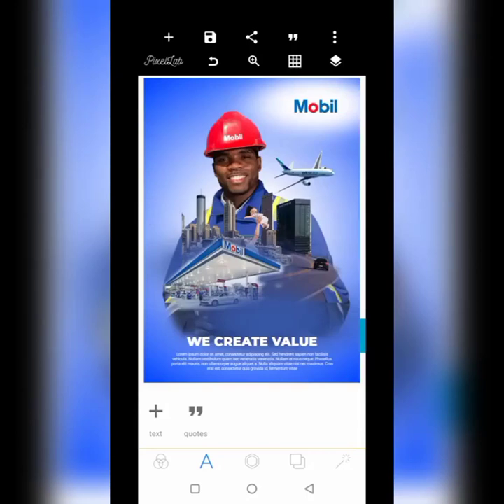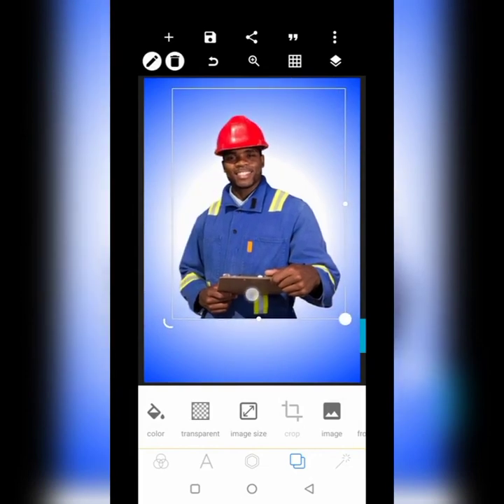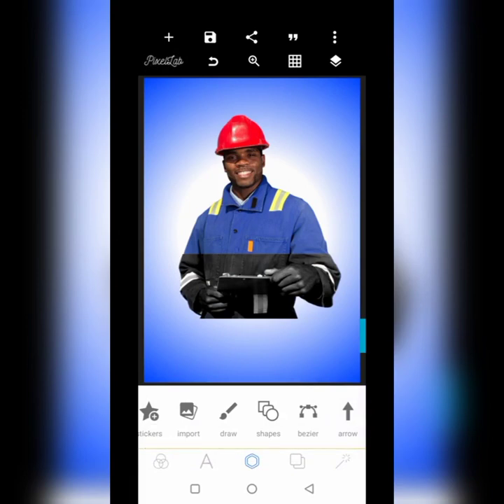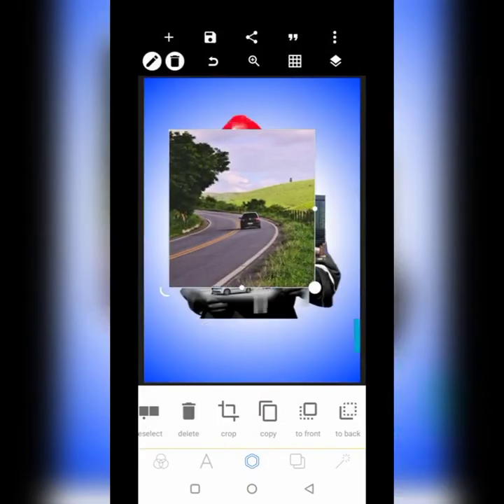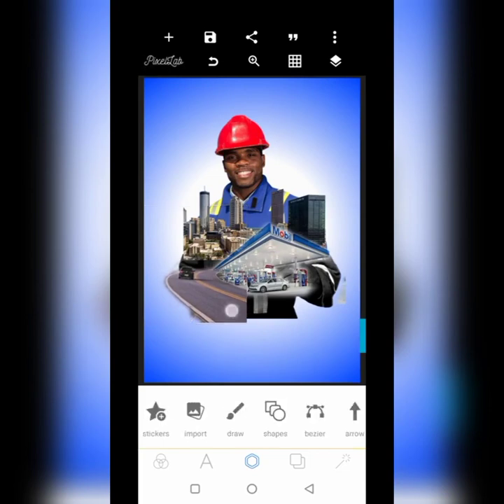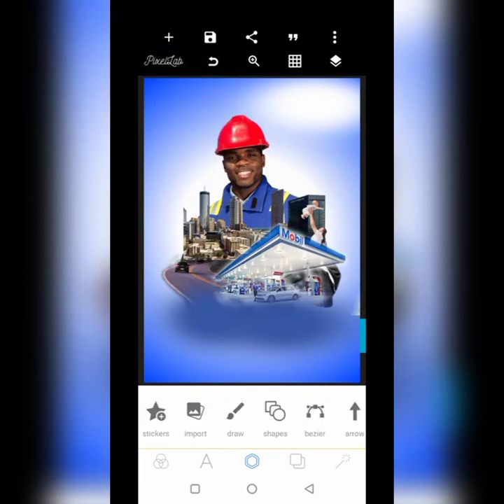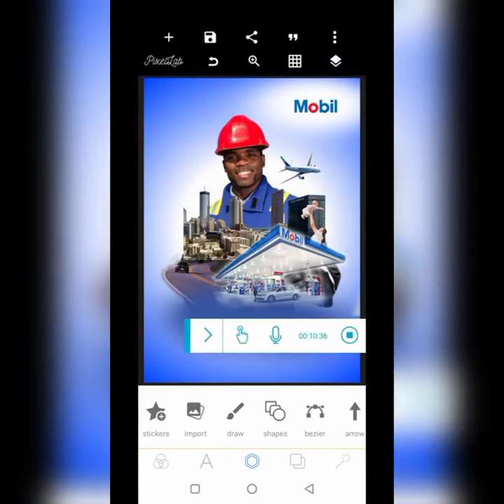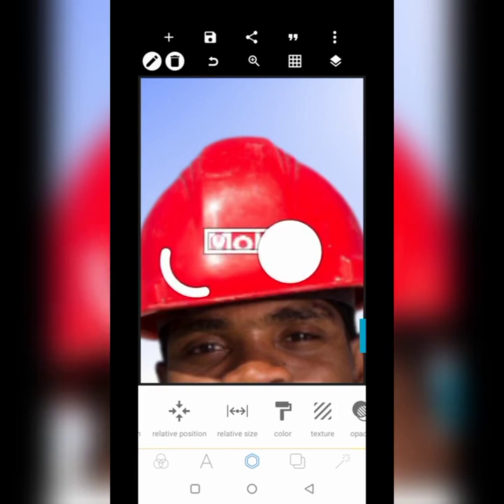classic A4 Poster Design in PixelLab - GDB Design Challenge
Today is Day twenty of the GDB Design Challenge. Over 150 Graphic Designers would be practicing different types of designs everyday for mastering and develop that habit and consistency in designing regularly.

Today's Design is a professional business flyer.

We put this Design Challenge together to help designers whose passion is or almost lost ... We call it AWAKEN YOUR PASSION.

The corrections for the designs presented each day would be uploaded on my YouTube Channel so that we can learn how the designs was achieved.

You can use your smartphone or PC, Canva, PixelLab or whatsoever you have available for the design.